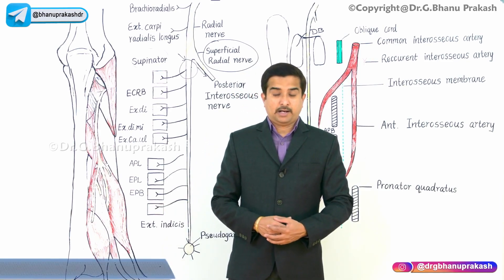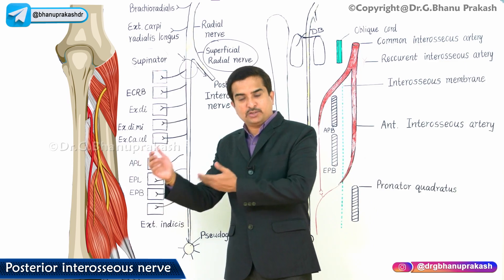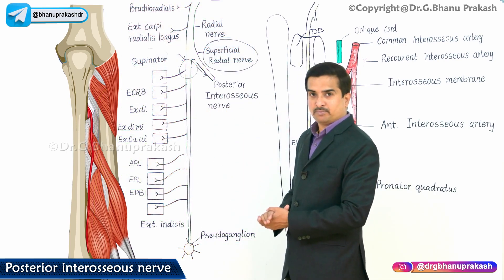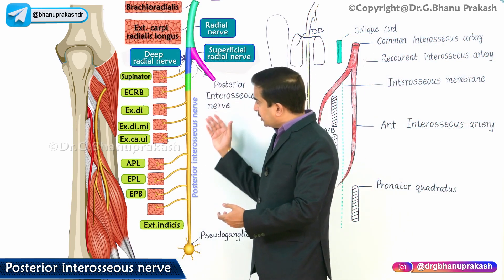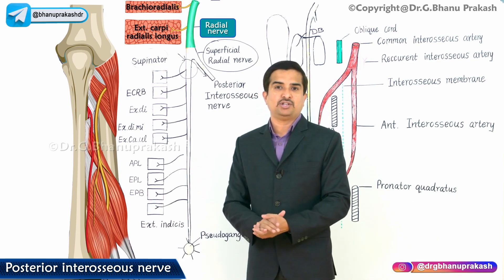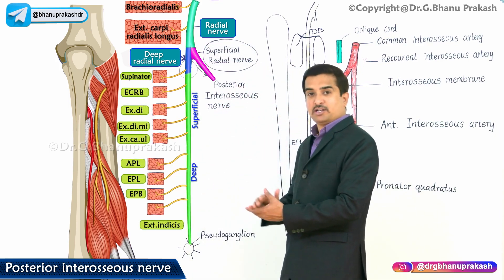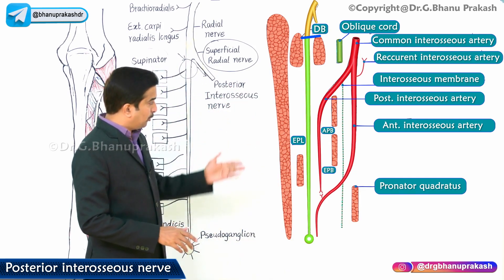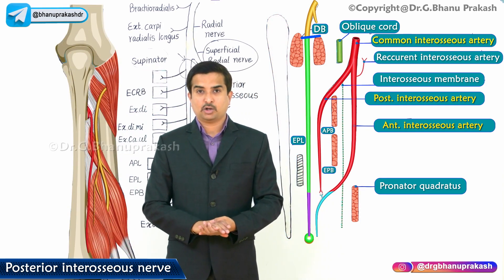Posterior Interosseous Nerve Anatomy : Dr G Bhanu Prakash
📚 Prepare to embark on an educational journey like no other as we delve deep into the intricate anatomy of the Posterior Interosseous Nerve! This comprehensive video is tailored especially for medical students and anatomy enthusiasts, offering a detailed exploration of this crucial nerve. 🧠💡

🧠 Anatomy of the Posterior Interosseous Nerve 🧠

The Posterior Interosseous Nerve is a branch of the radial nerve.
It traverses the forearm and plays a pivotal role in motor function.
Understanding its course and innervation is essential for medical professionals.

🎯 Functional Significance 🎯

This nerve provides motor innervation to several key forearm muscles.
Anatomical knowledge of the Posterior Interosseous Nerve is crucial for diagnosing and managing conditions affecting wrist and finger movement.

🤔 Clinical Insights 🤔

Learn about conditions like radial tunnel syndrome and the role of the Posterior Interosseous Nerve in their pathophysiology.
Discover how injuries or entrapment can impact hand and wrist function.

🔬 Mechanisms Unveiled 🔬

Explore the path of the nerve as it runs between the two bones of the forearm.
Understand how it branches and communicates with adjacent nerves.
Dive into the neural pathways that control intricate hand movements.

📚 Educational Value 📚

Medical students, this video is a must-watch to bolster your knowledge of upper limb anatomy.
Anatomy enthusiasts, uncover the intricacies of this often-overlooked nerve and its role in hand function.
Join us in this captivating exploration of the Posterior Interosseous Nerve, where science meets wonder! 🌟🧪